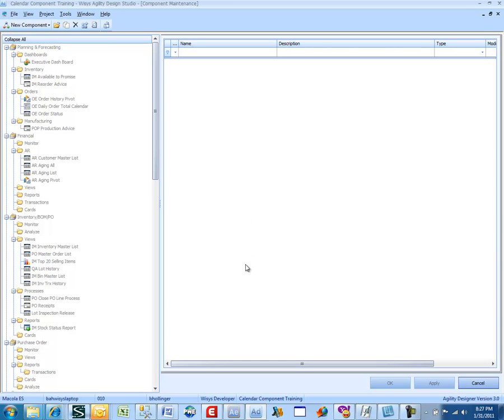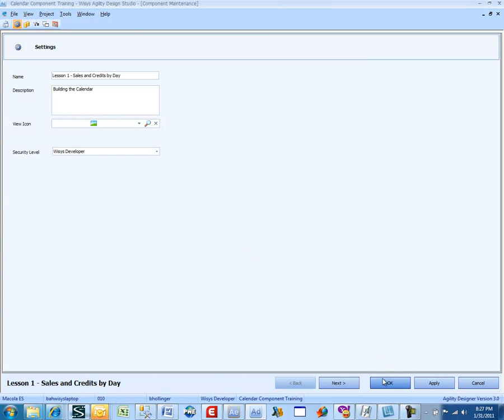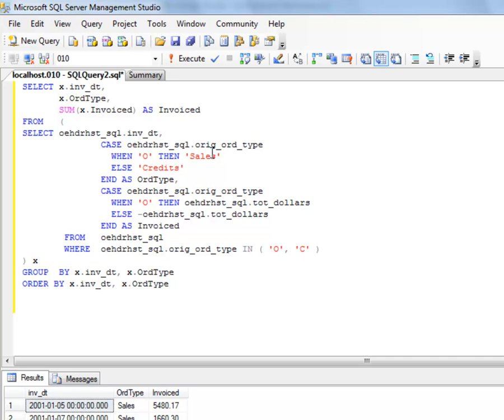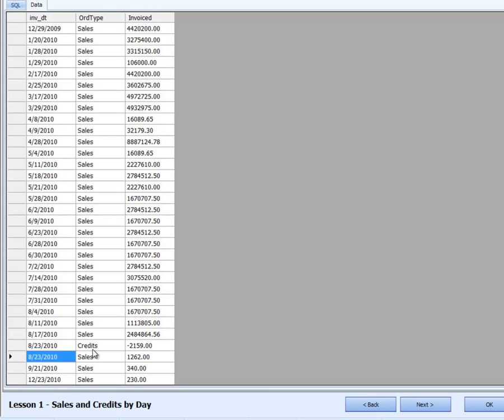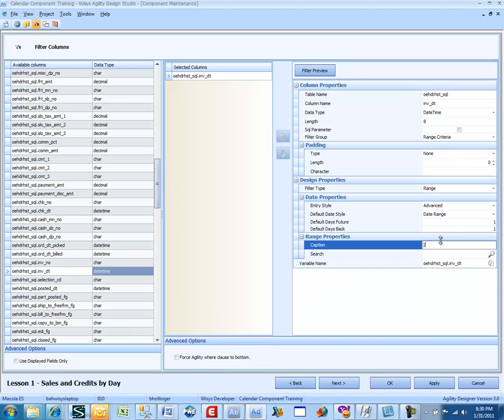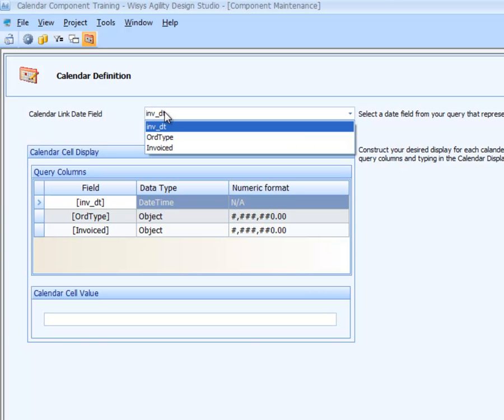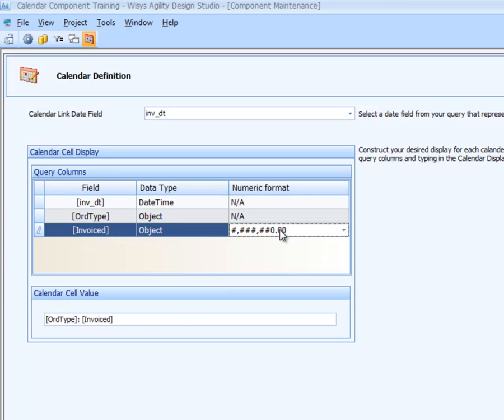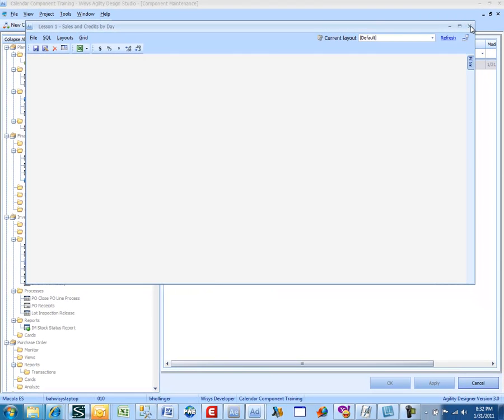WiSys Agility Design Studio Training - Agility Calendar Component - Lesson 1 - Building the Calendar